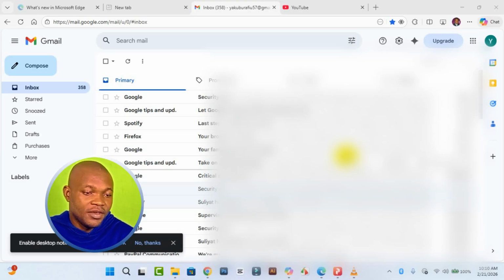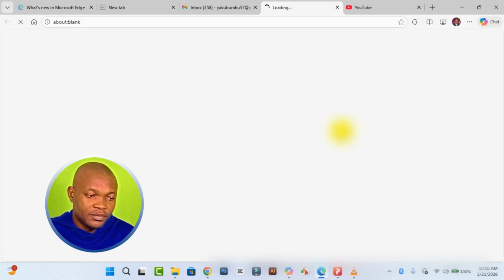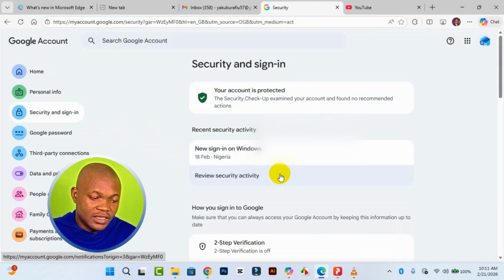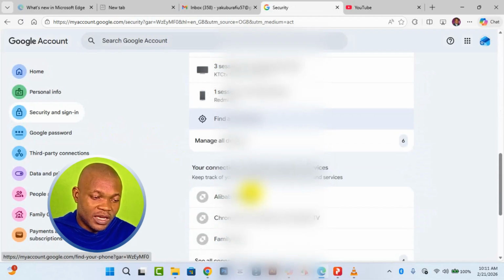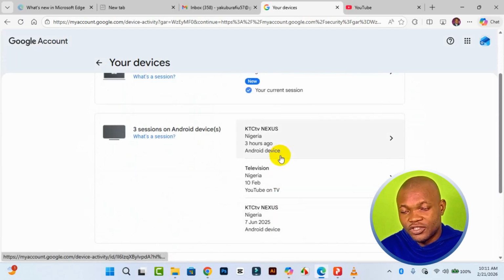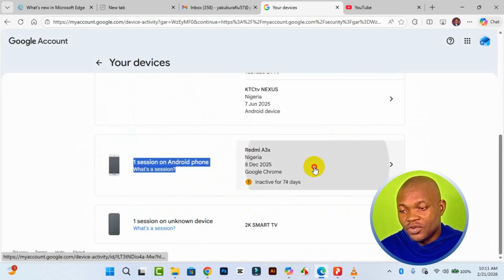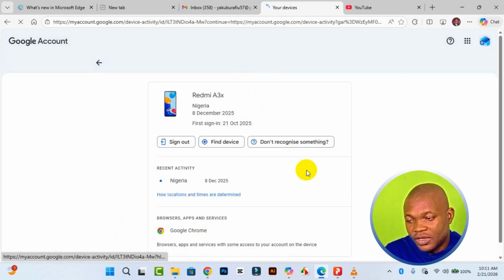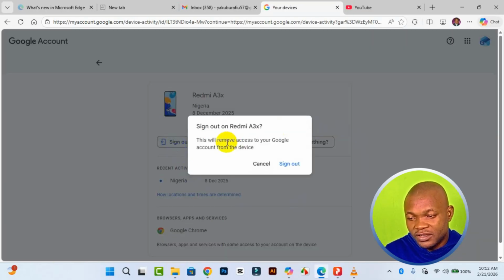How to Remove Gmail from all Other Devices on Laptop